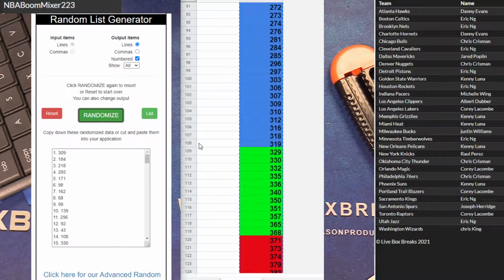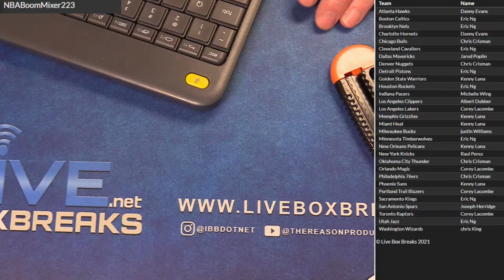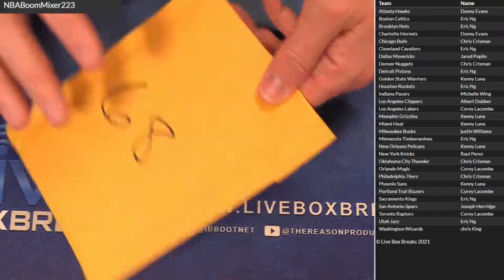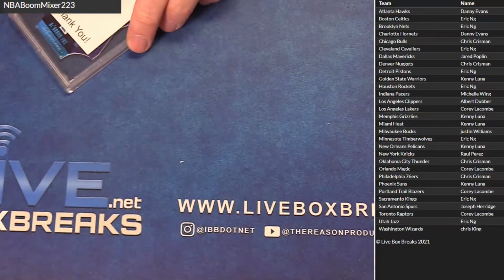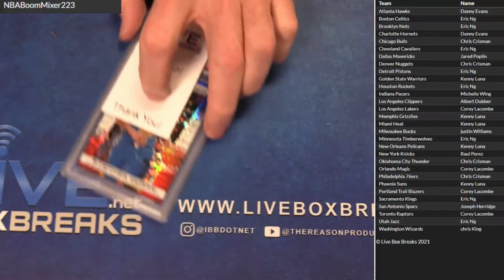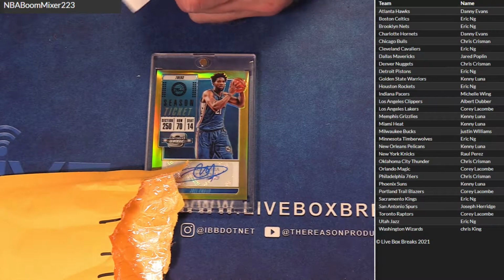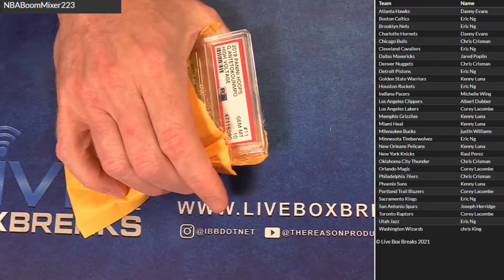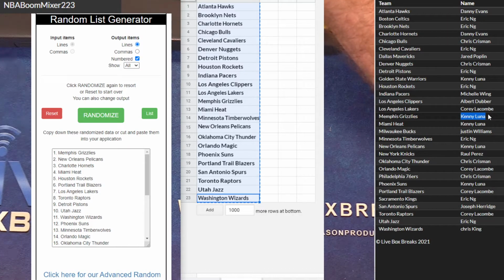NBA Boom Mixer #223 LBB